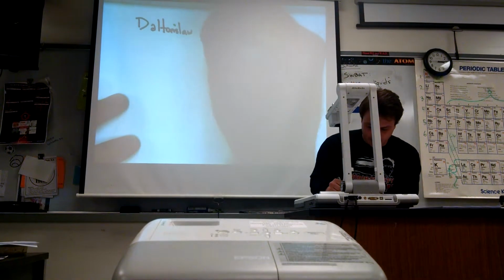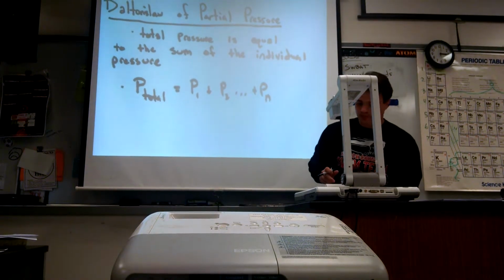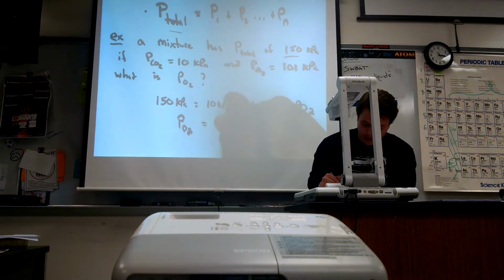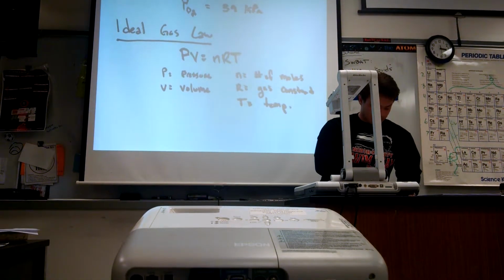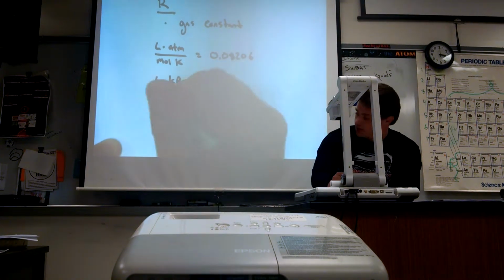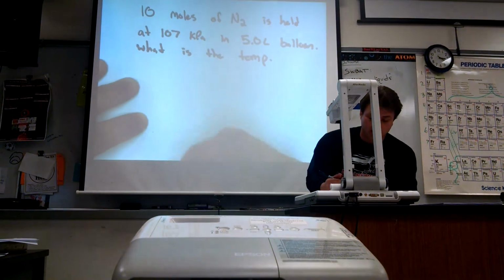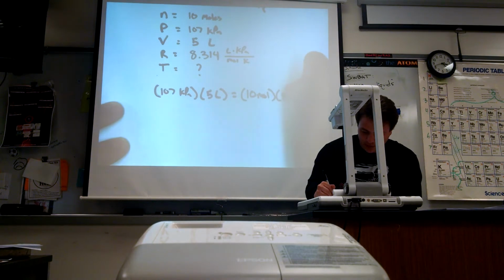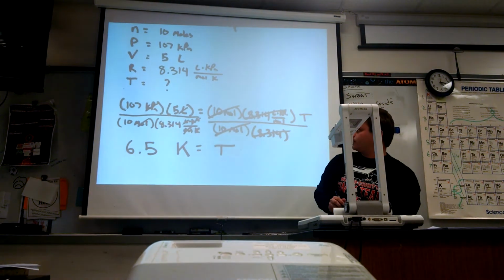Dalton's Law and Ideal Gas Law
Notes on Dalton's Law and Ideal Gas law for Mr. Payne's Chemistry Class